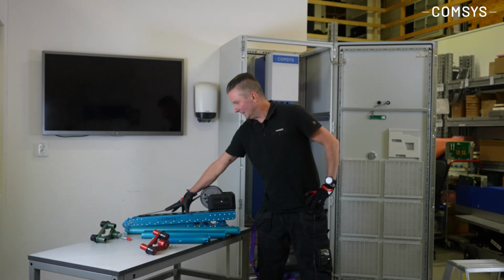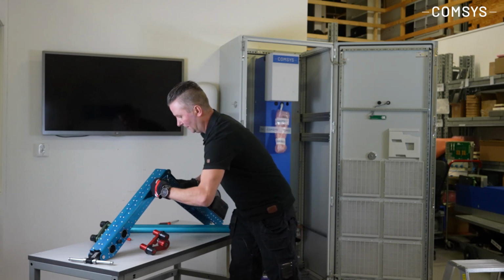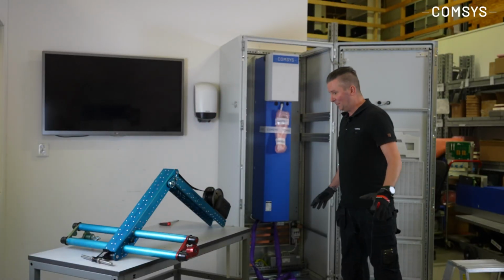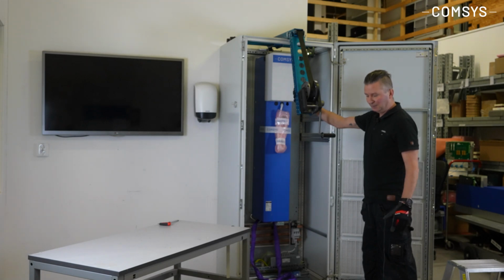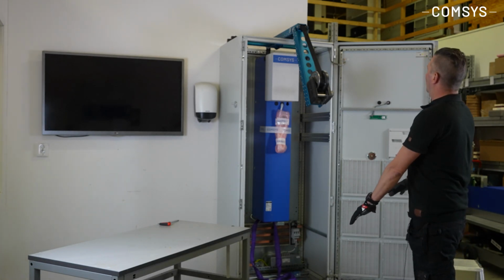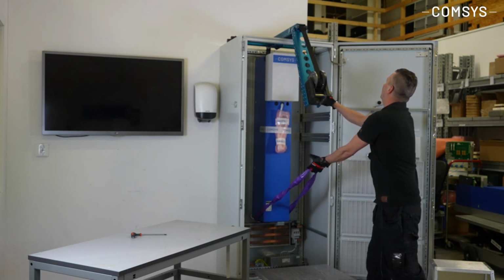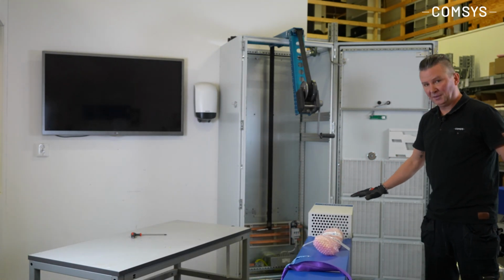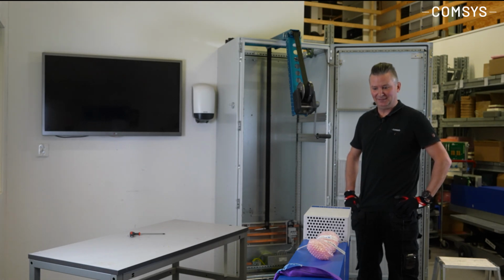Introducing the new PPM300 Lifting Tool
We're thrilled to be introducing the latest addition to our product lineup: the PPM300 Lifting Tool.

Engineered with versatility and safety in mind, the PPM300 Lifting Tool is designed to improve the handling of PPM300 modules, ensuring seamless integration into the ADF P300 system. Going straight into its practical application, this video guide offers a close look at everything you need to know.

In this video you will learn:

- Assembly Instructions: Follow along as Benny shows you how to put together the PPM300 Lifting Tool, ensuring it's ready for use.
- Handling Techniques: Discover the best practices for using the tool to lift, position, and secure PPM300 modules, along with compatible ADF P25, P100, P100N, and P200 modules.
- Safety Tips: Benny shares important safety tips to keep in mind while using the lifting tool to handle modules.
- Product Features: Get to know the PPM300 Lifting Tool's key features, including its versatility across various module types and cabinets, its 200 kg load capacity, and its lightweight, innovative design.